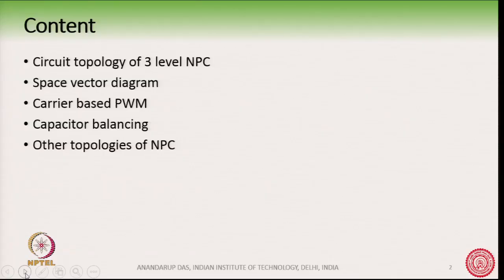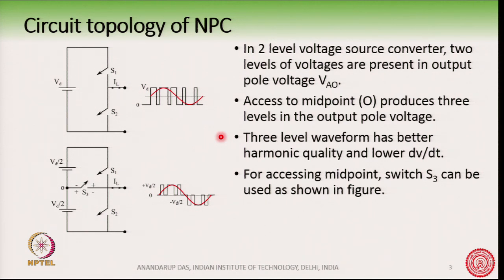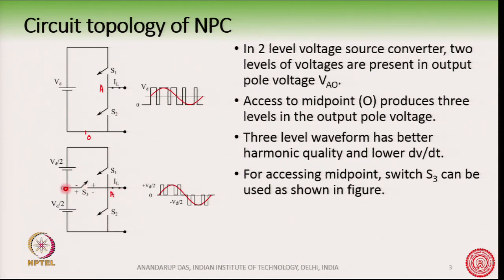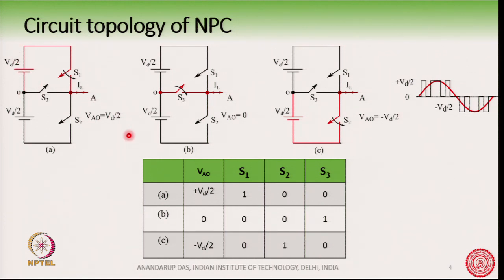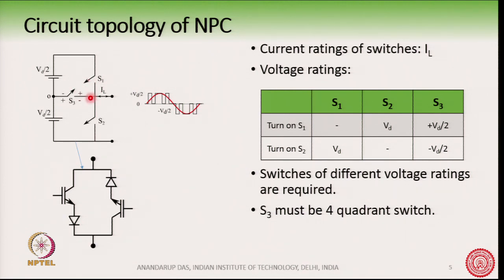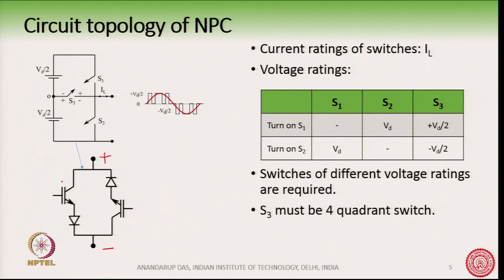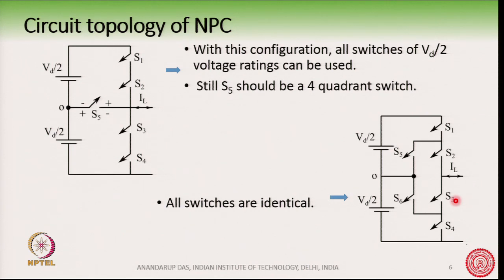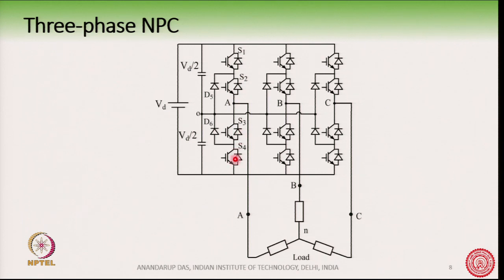Neutral Point Clamped Converter - Circuit Topology (Part I)